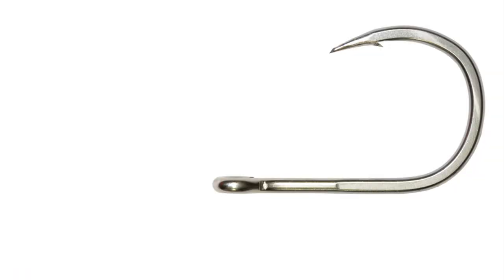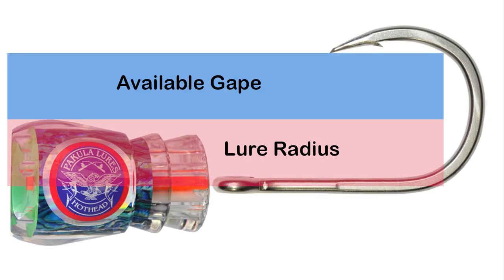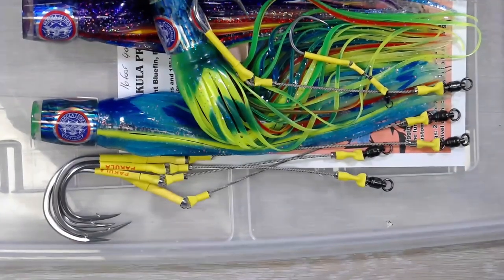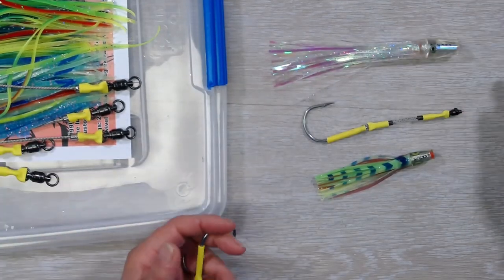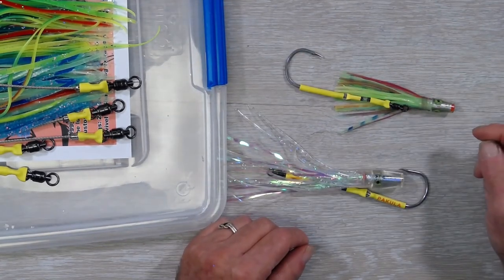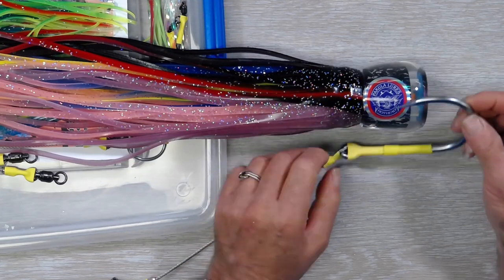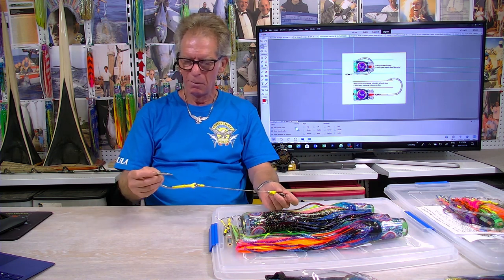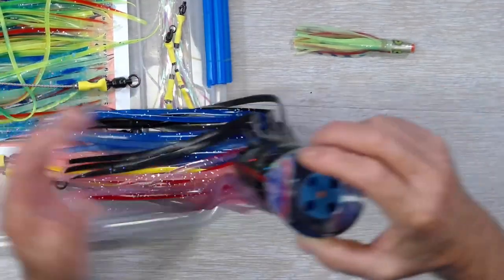03 Hook and Lure Size